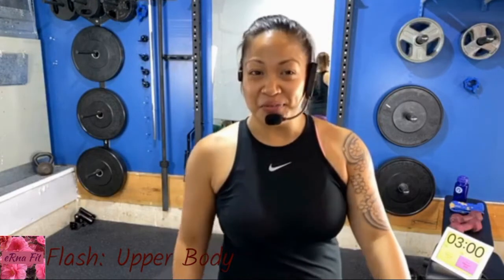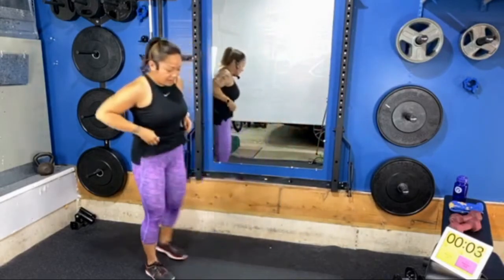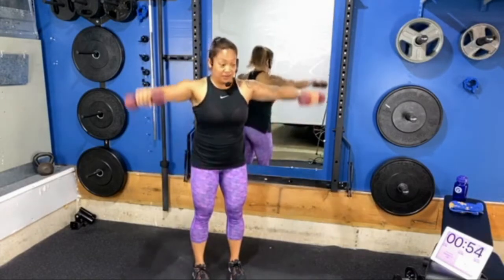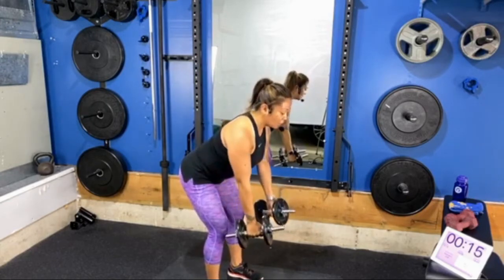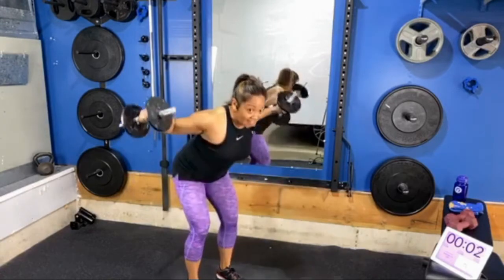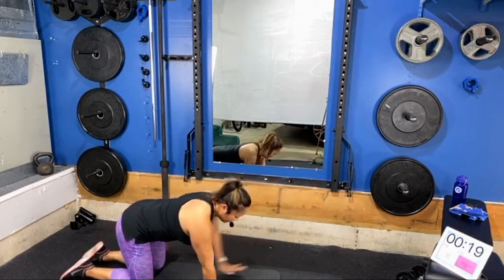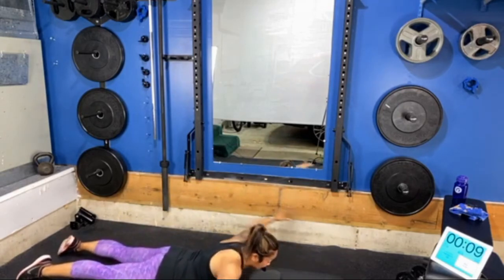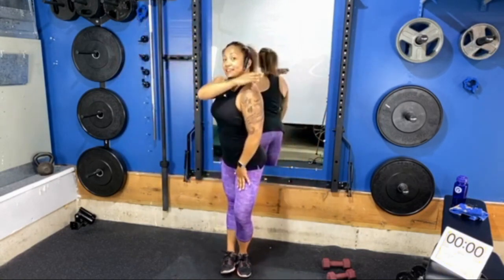Upper Body Strength, 25 minutes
Welcome to my virtual fitness studio!  Join me for a workout in this Upper Body Strength video, where we focus on exercises that target the  muscles of the upper body.

Equipment Needed:
- hand-held weights
- mat

- - - - - - - - - - By accessing and participating in eRna Fit virtual fitness workout and/or dance-fitness choreography videos, you acknowledge that with all exercise programs, when using my workout videos, you need to use common sense. To reduce and avoid injury, you should consult with your doctor/healthcare provider before beginning any fitness program or engaging in a new fitness routine. By performing any fitness exercises, you are performing them at your own risk. eRna Fit will not be responsible or liable for any injury or harm you sustain as a result of a fitness program, online fitness videos, or information shared on our website. This includes emails, videos and text. - - - - - - - - - - -